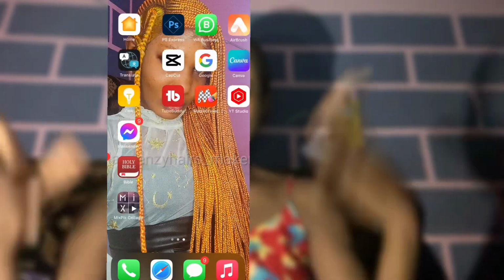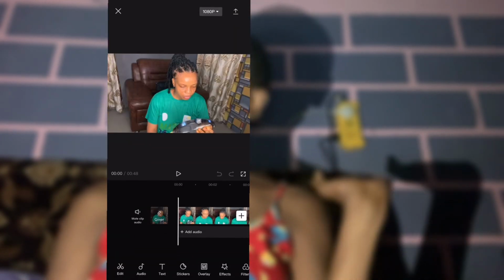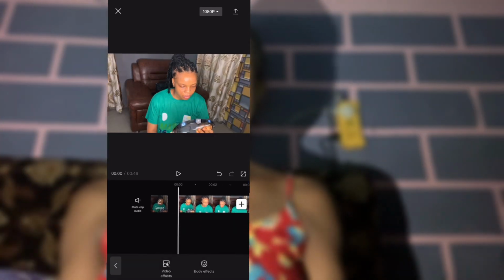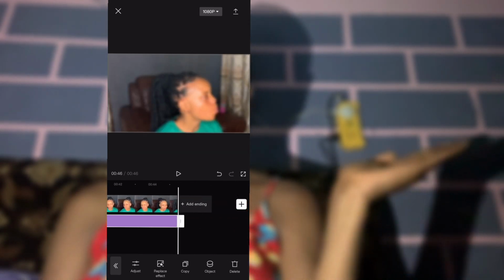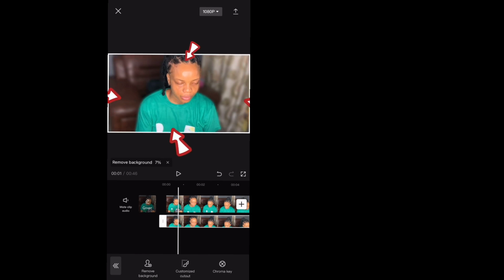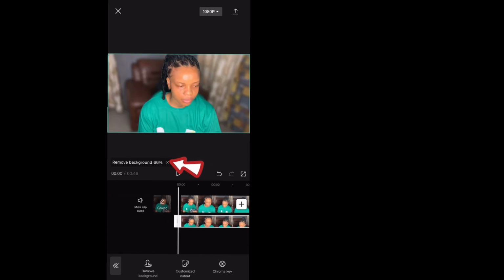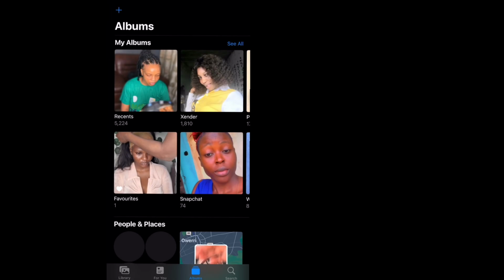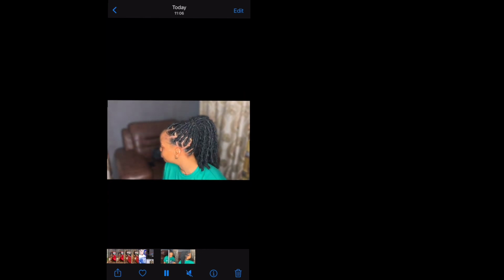HOW TO GET A BLURRY BACKGROUND VIDEO / MOBILE PHONE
Learn how to make your backgrounds on your video blurry using the CapCut app . Easy steps to take to acquire a quality